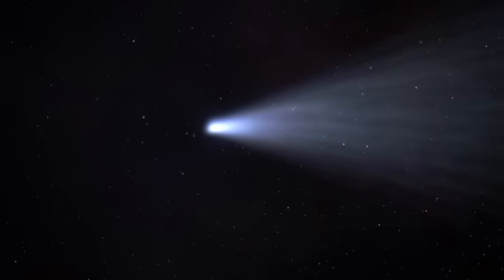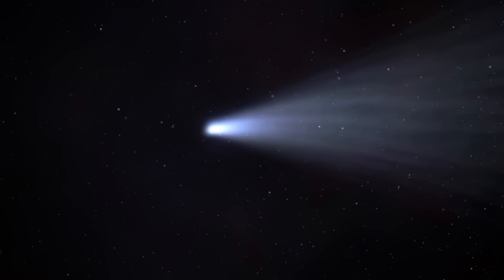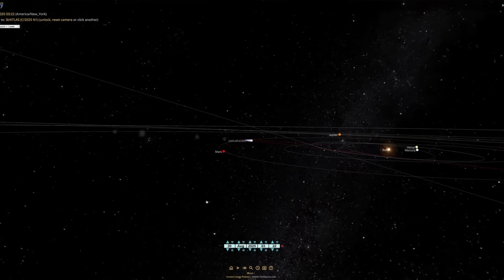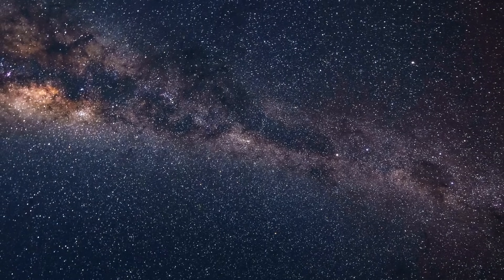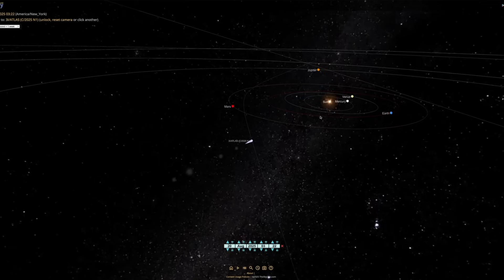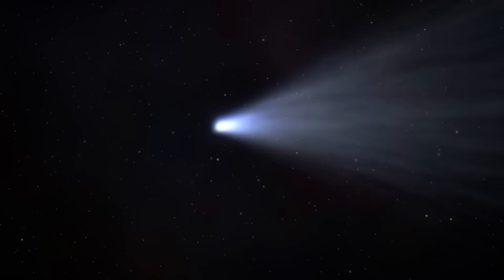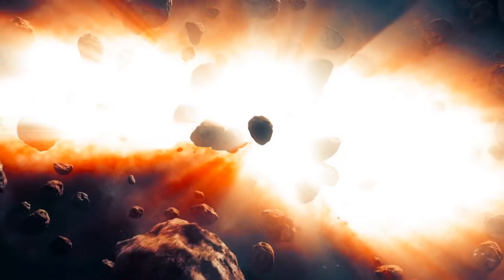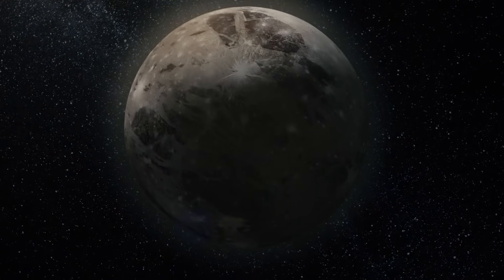Interstellar Comet 3I/ATLAS Is Headed Our Way — What You Need to Know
Astronomers have just confirmed a rare event — an interstellar comet is moving through our solar system. Named 3I/ATLAS, this is only the third interstellar object ever detected, following ʻOumuamua in 2017 and Borisov in 2019.

But 3I/ATLAS is unlike anything we’ve seen before. Instead of cutting across the solar system at an angle, it’s traveling almost perfectly along the ecliptic plane — the same path the planets follow around the Sun. That means it will pass near Mars, Venus, Earth, and Jupiter over the next several months, giving scientists an unprecedented chance to study a visitor from another star system.